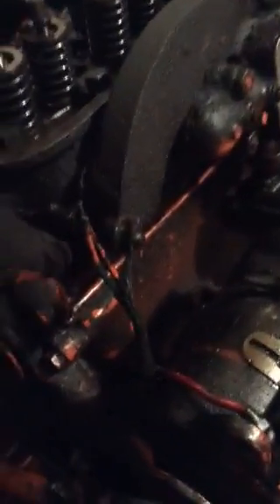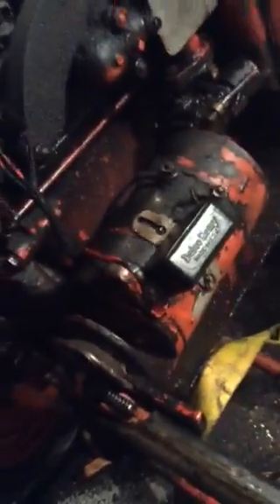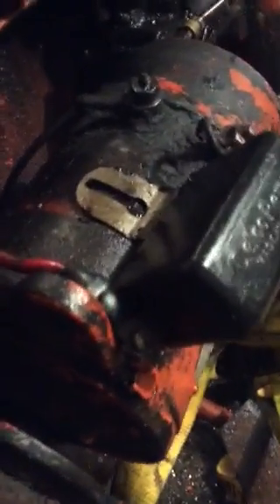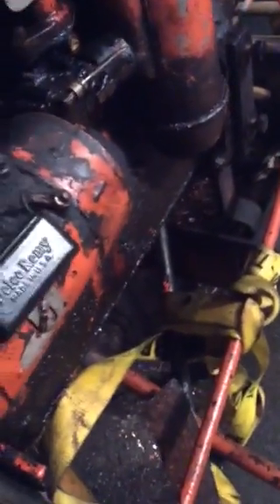Wire - where does it go?